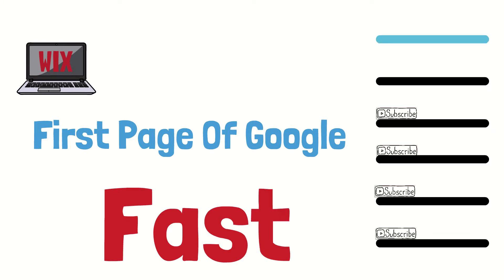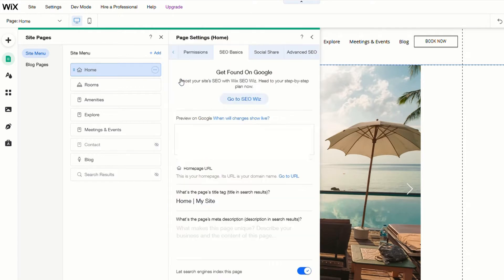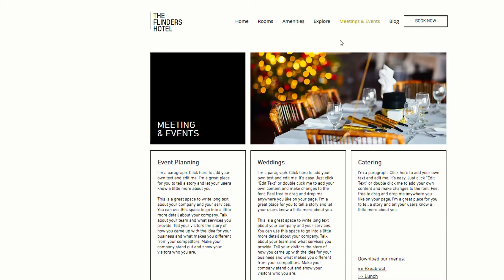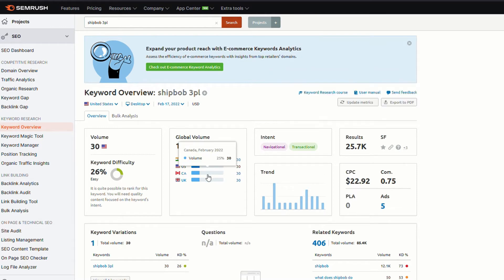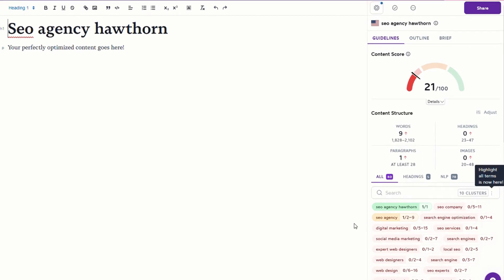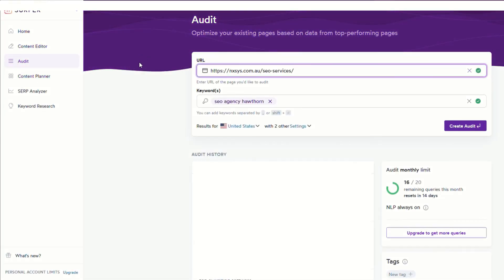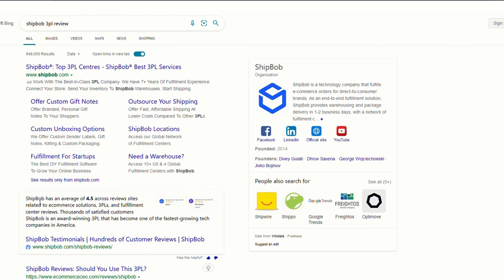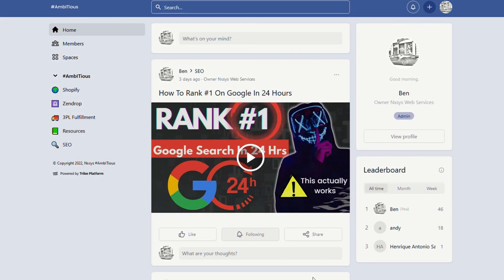How To Rank On The First Page Of Google | Wix Website SEO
Learn how to rank your Wix website on the first page of Google in 24 hours with an on-page SEO hack.   Wix Websites can rank first page of search with the right knowledge.

Step 1. Do the Wix basics

• Wix does provides some good tools for SEO but they wont get you ranking on first page of Google
• Basically the steps you need to follow to get ranked on first page of google with Wix are:
  ○ Complete the basic SEO steps
  ○ Connect the site with Google console
  ○ Decide what keywords or phrases to target to rank for
  ○ Draft the content
  ○ Publish and optimize (and repeat!)

Most Wix templates have thin content that google is not sure what to do with.  So we fix this by focusing on a specific keyword or phase for selected pages of our website.

Step 2. Get the Apps

To do this you do need a two apps, Surfer SEO and Semrush see links above.

STEP 3. Semrush find keywords

We need to do some keyword research to find keywords and phrases closely related to our topic  that have low competition.

To do this we head over to Semrush, if you don't know what Semrush is it is basically one of the best SEO tools available, I'm not going to go into all the features of Semrush today but instead just show you how to find a good keyword / phrase to select.

If you do not have a Semrush account there is a link above. There is a free version and its got enough functionality to get started (I'm using the free version here so you can see what you can do without paying anything).

Step 4. Surfer Content Editor And Tools

Now that we have our topic and used Semrush to give us low competition keywords that we should be able to rank for we know need to produce highly optimized content.

To do this we need another app called Surfer SEO.

So once we are signed up and logged into SurferSEO head to content editor, add your keyword, in this case 'Shipbob 3pl review' or 'SEO Agency Hawthorn'

As you follow Surfers guidance the content score will increase.  This process is the same for Wix, Square, Wordpress website platforms.

When you are done, add the content to your webpage, and publish.

Then go back to surfer to run the audit and recheck content score.

The audit page will give you lots of feedback that you can use to further optimize you content and improve your ranking.

Review the result of the audit and do the final optimizations required to get that top 2 position.

Once we get to top 2 we have a very high probability of hitting our goal of 1st page google in a short period of time.  Again, this works for Wix websites, Square, Wordpress or any other website platform, google really does not care about the platform it cares about the 200+ data points on the algorithm.

You need to make sure your new webpage is sent to Google for indexing.  There are lots of videos on this and I'm not going to cover this in detail here.  However you basically need a Google console account, and you need to force Google to index this new page and content.

Step 5.

24 hours later…..

Final test - lets google our target keyword / phrase 'Shipbob 3pl' / 'SEO Agency Hawthorn' and see where we land, and as you will see we land on first page of google and bing!

I'll leave links to both Semrush, and Surferseo somewhere here. Also if you have any questions just drop us a comment or head over to our private group AmbITious and ask me anything.

Check out other videos on SEO from experts like Brian Dean, Neil Patel, Chase Reiner, and also take a look at other search engine optimization tools like ahrefs, screaming frog, moz seo software.   SEO is worth learning if you are serious about ranking your page or clients page first page of google.